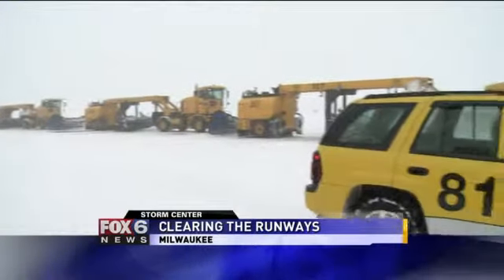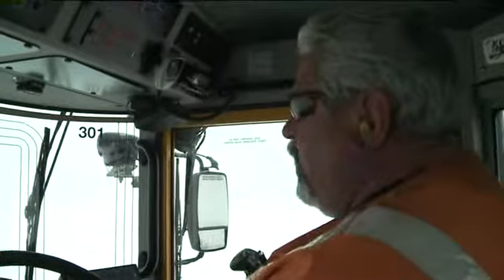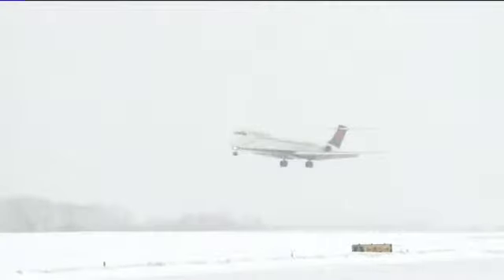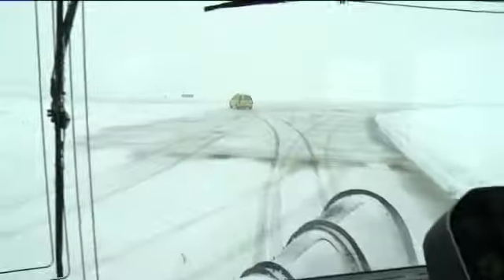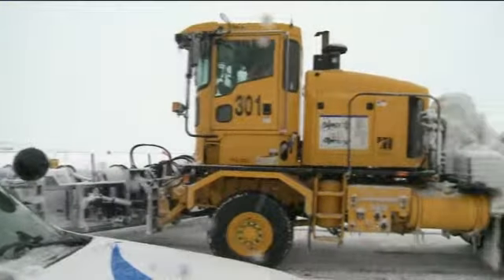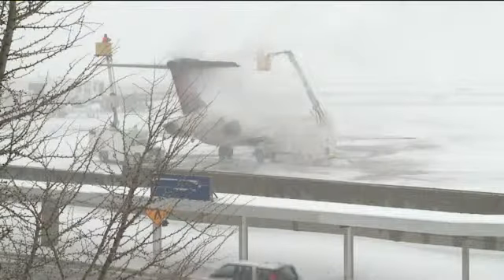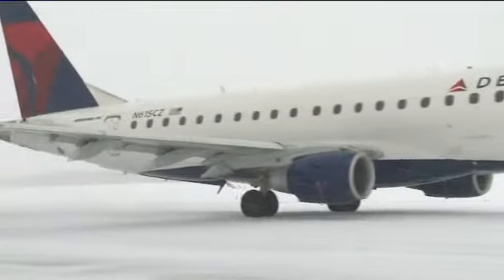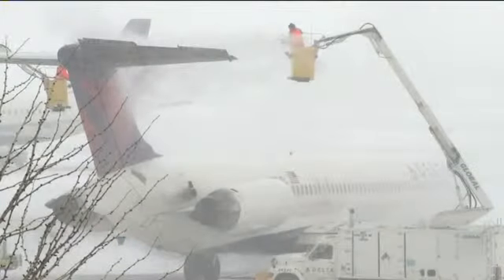Clearing the runways at Mitchell Intl. Airport